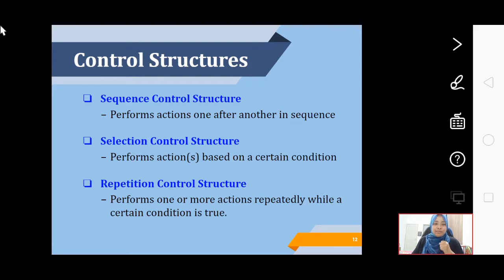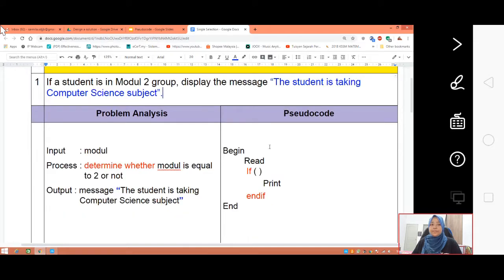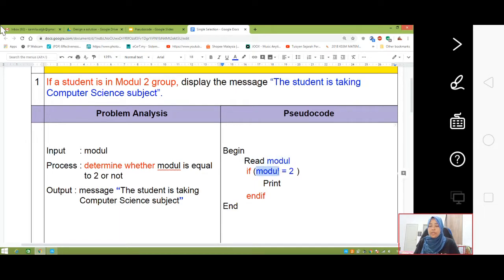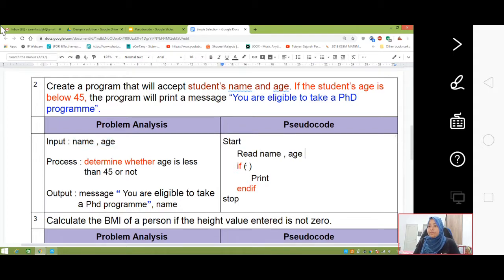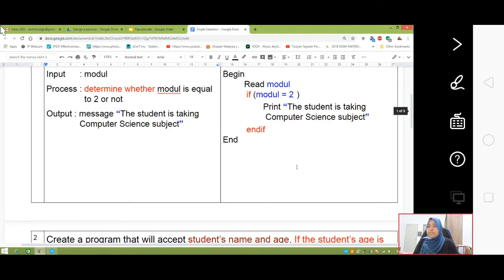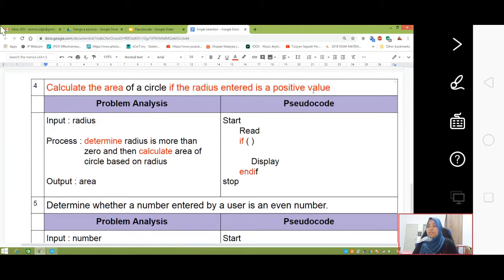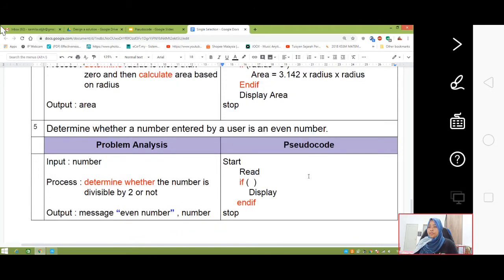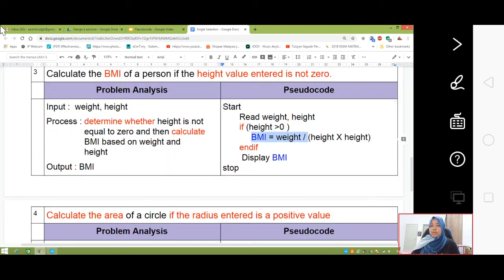Pseudocode single selection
How to convert IPO to pseudocode  single selection